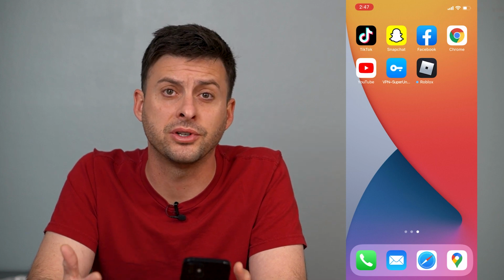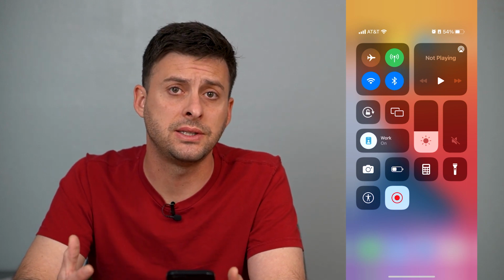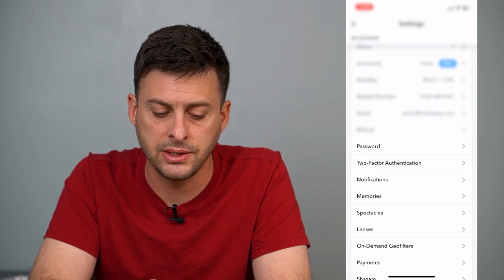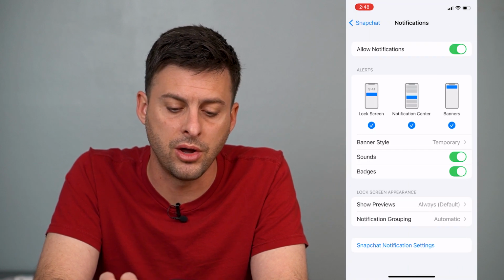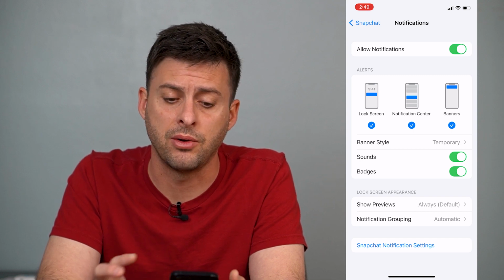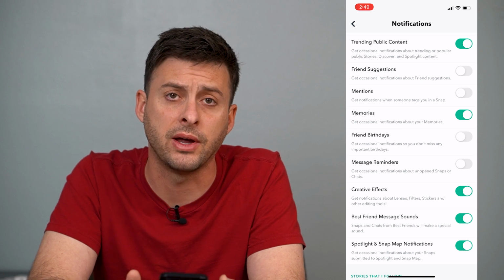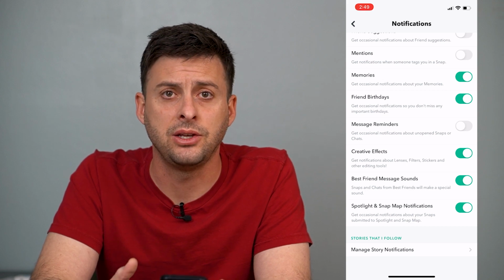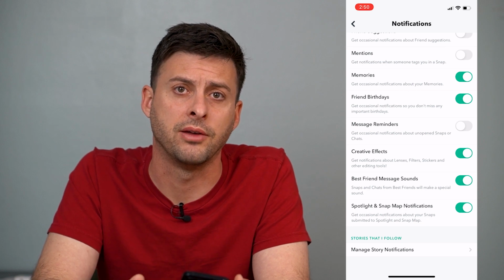How To FIX Snapchat Notifications!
Let's fix and turn on notifications for Snapchat on your iPhone or Android in this quick and easy guide.